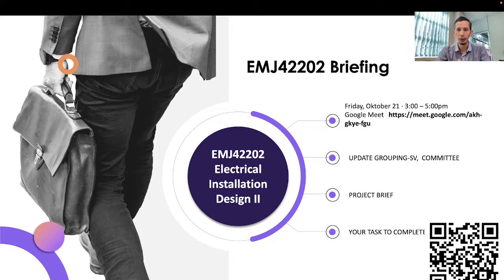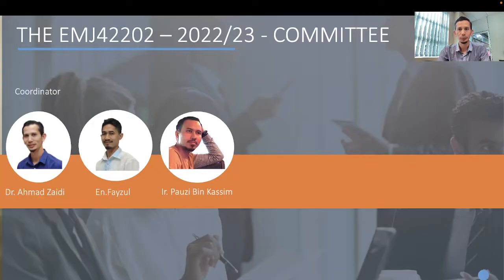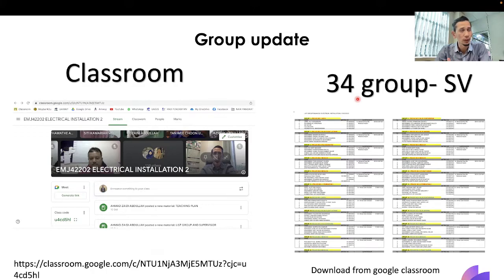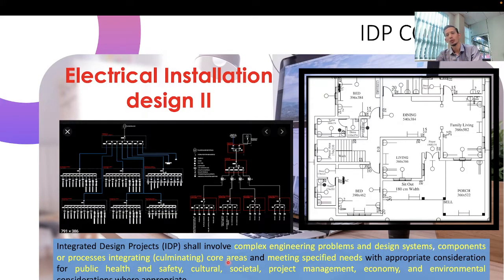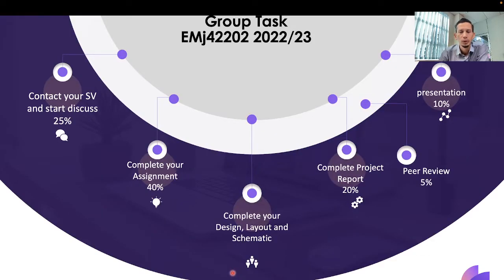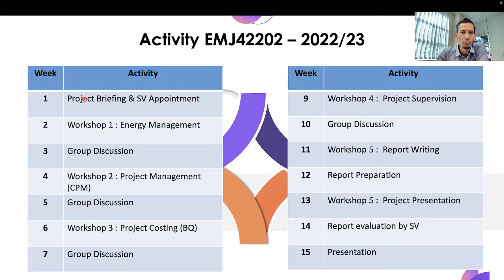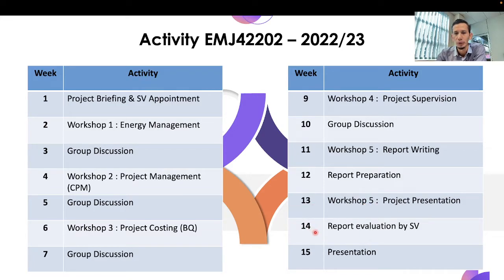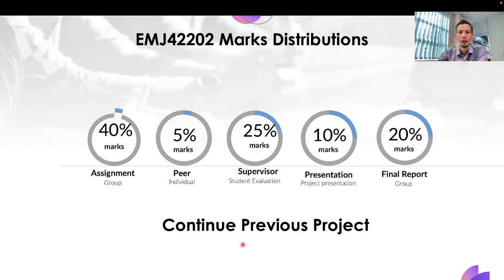CLASS W1 - EMJ42202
Class Introduction